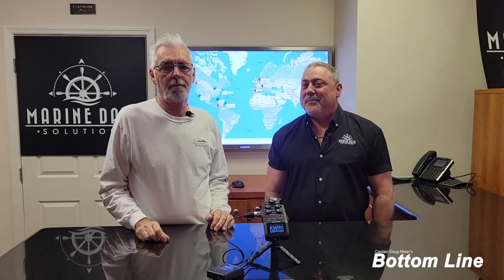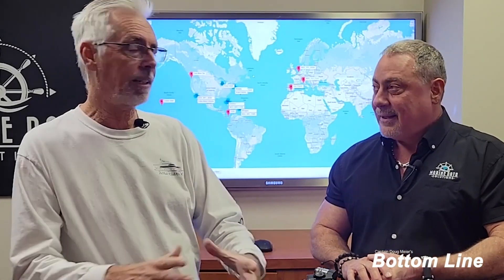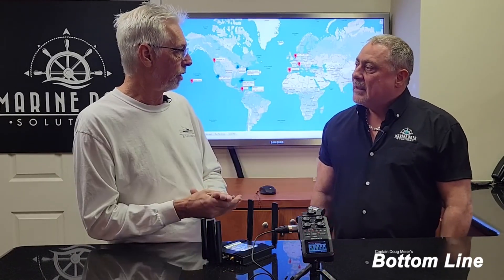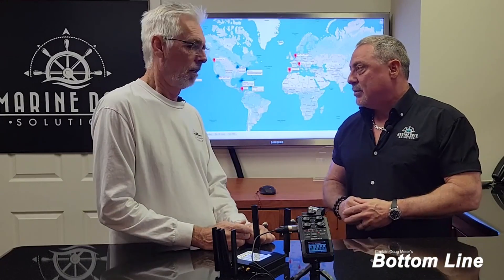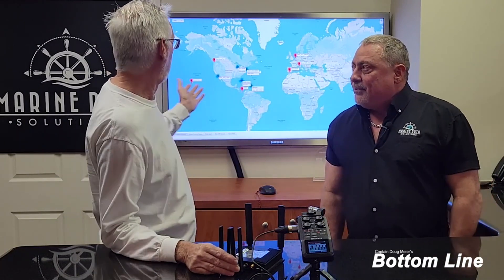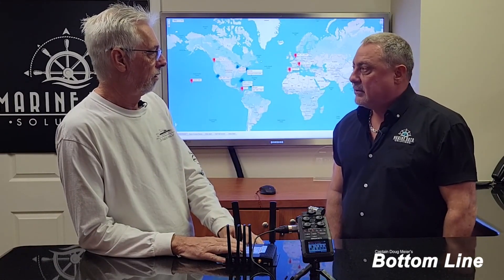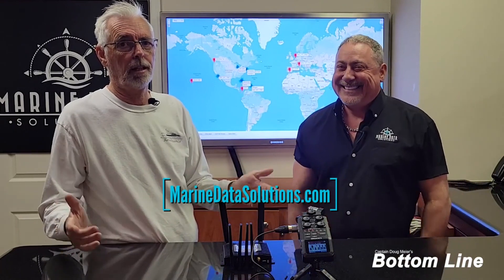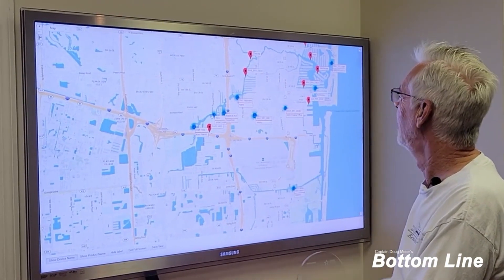Starlink info as of December 2022.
Michael Robilio from Marine Data Solutions chats with Captain Doug from Yacht Industry News They cover the latest critical changes with Starlink Maritime service, specifically for larger Yachts.

Marine Data Solutions is your premier provider of marine internet. We are your Peplink Starlink Solution provider specializing in Starlink Maritime installations. With over 200 successful Starlink Maritime installations, we ensure that yacht captains and yacht owners experience the fastest and most stable internet connections. We speed bond Starlink Maritime with 5G using our MDS Blender, to give your onboard network speeds to 1 Gbps, and the MDS Blender will also give you a dedicated USA or UK IP address for entertainment streaming, just like at home. check out the MDS Blender

Our monthly membership program gives you extended Starlink warranty services, including advance replacement for equipment, shipped directly to your location, providing peace of mind and continuous support for your Starlink maritime internet needs.

Our team of experts is dedicated to delivering customized network and internet solutions that meet the unique requirements of each vessel, ensuring seamless integration and optimal performance.

Don't let connectivity issues disrupt your maritime adventures. Contact Marine Data Solutions today to equip your yacht with the latest in marine internet technology and experience the difference that reliable, high-speed satellite internet can make on your next trip.